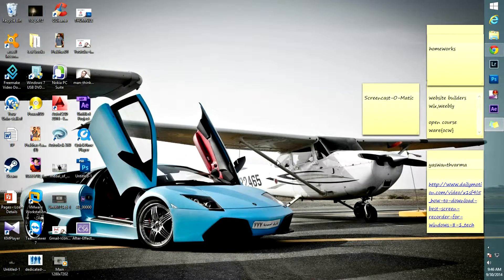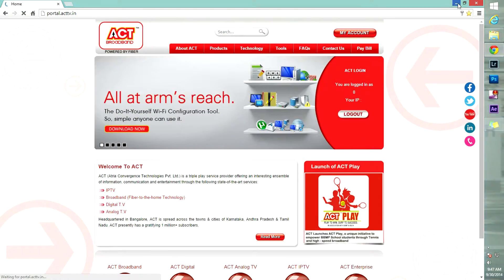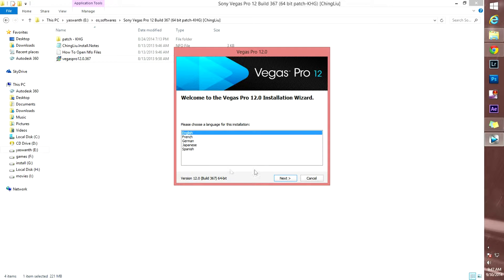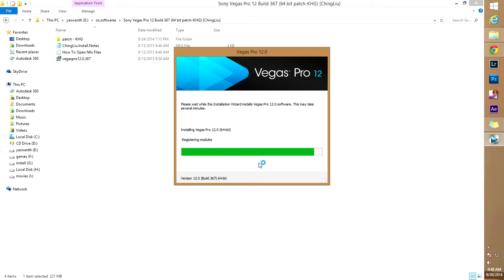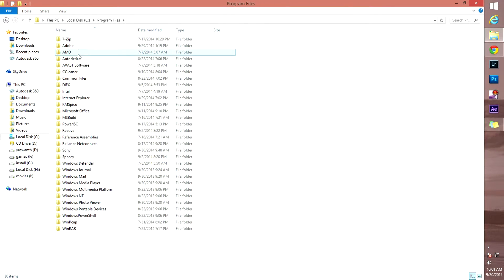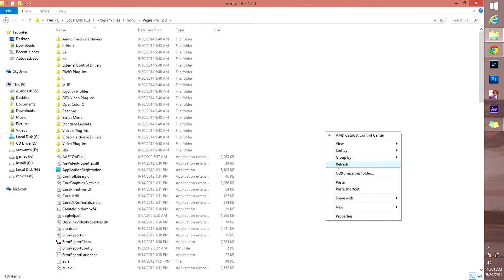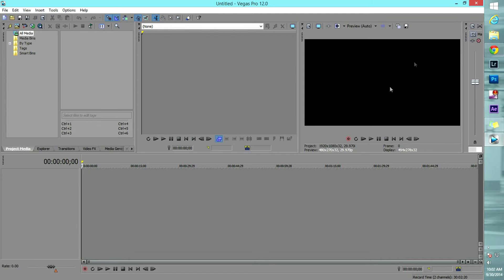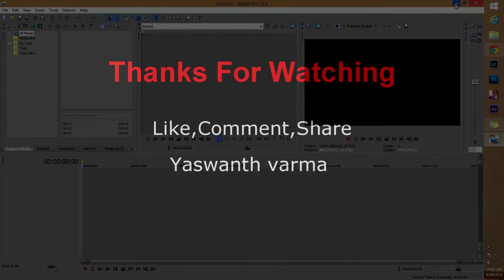How To Install Sony Vegas Pro 12 For 64-bit with Patch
Installation of sony vegas pro 12 build 367